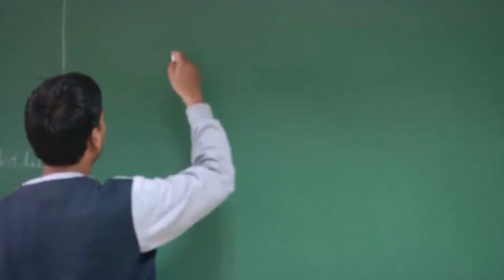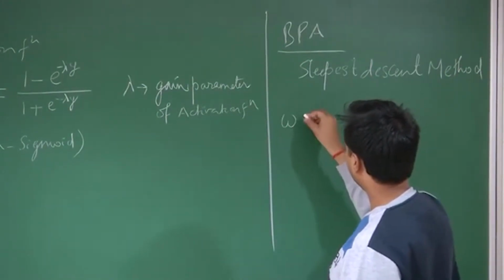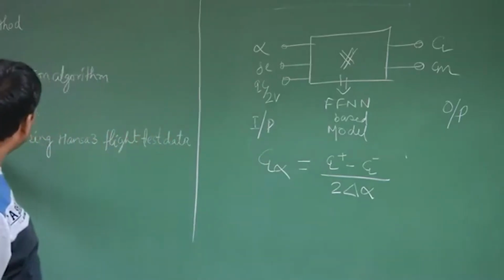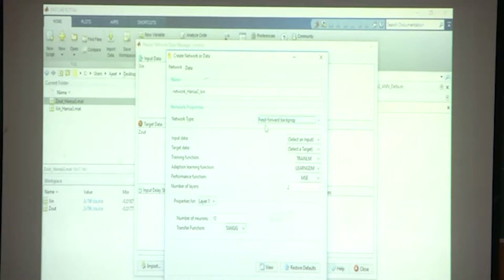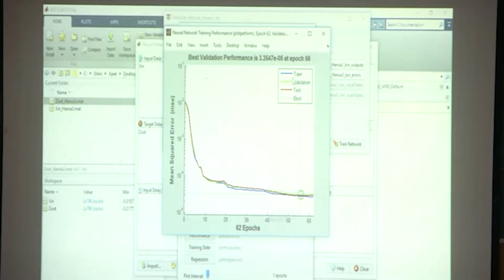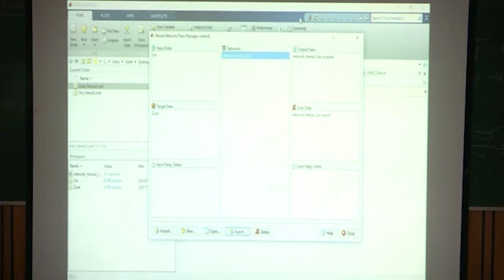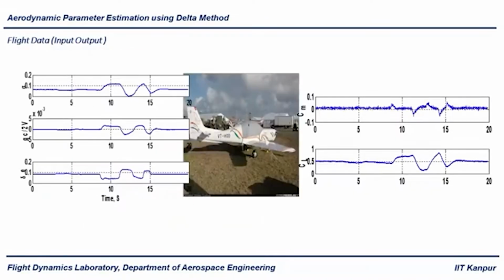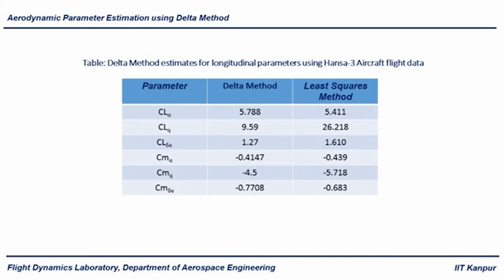Aerodynamic Parameter Estimation using Delta Method Contd..